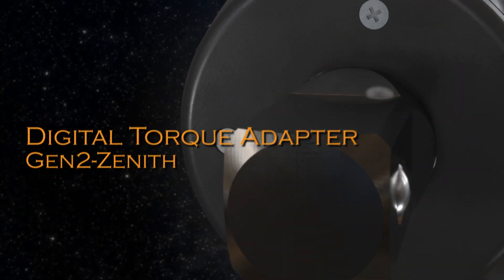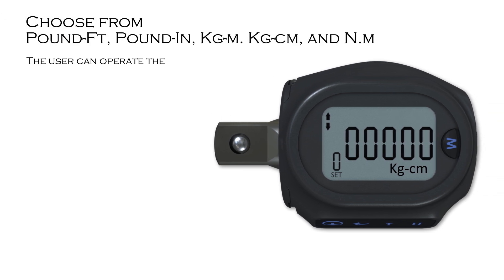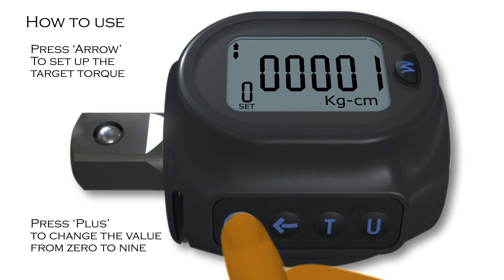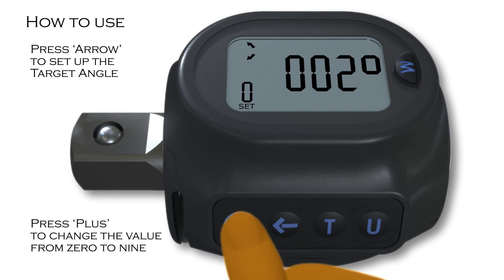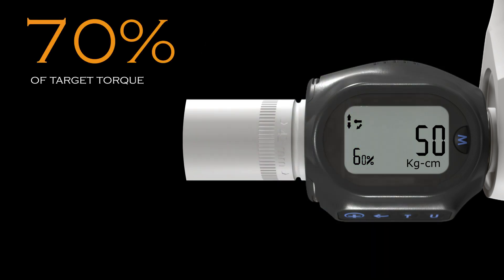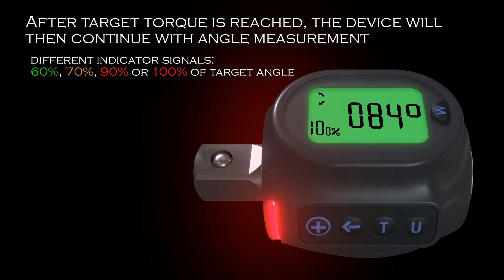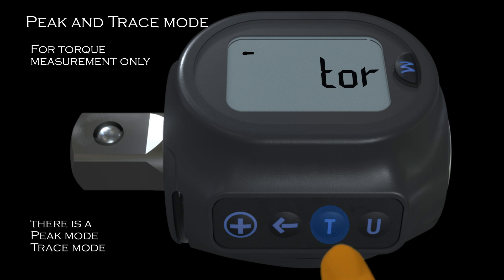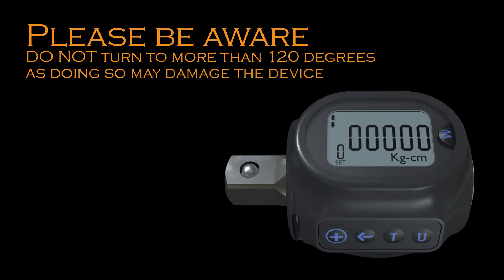Tiee Sheng Tool Enterprise Co., Ltd - 3D Video Animation demo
The Task
After completing a promotional video for the 'Digital Torque Adaptor Generation 2 Zenith' we were asked to produce a much more involved and much longer video to demonstrate how to use the product.

We had telephone conversations with our client's General Manager. Using original blueprints that we used during the previously made promotional video we made drawings, which were then modelled into 3D, coloured and textured. These were then animated with light, shade and special effects added. Dramatic and complementary sound design was also applied. These new drawings and models were used alongside those from the promotional production.